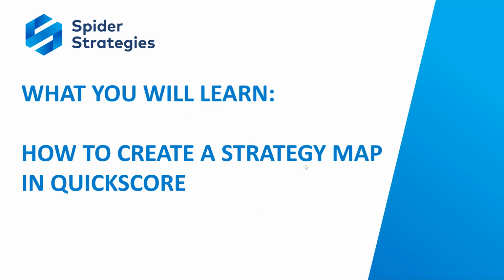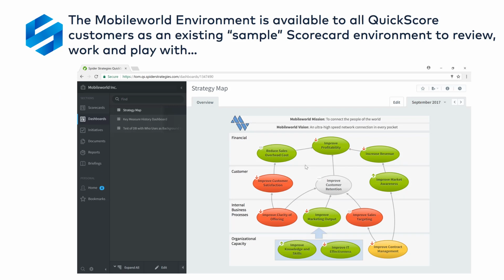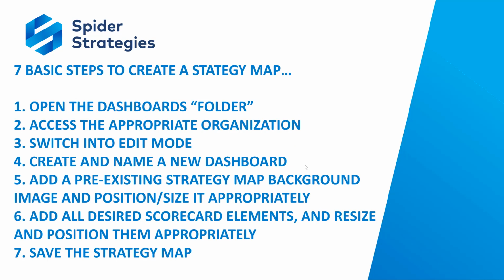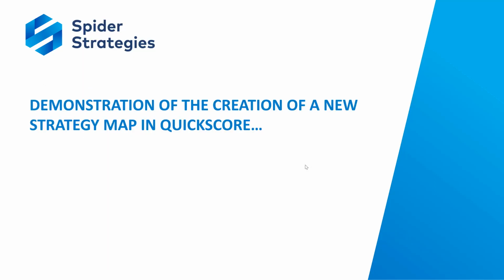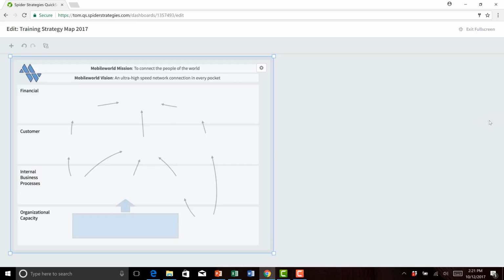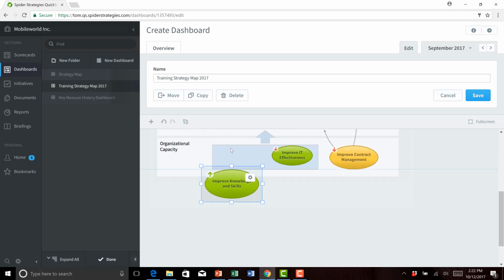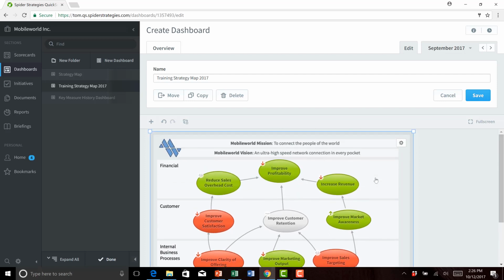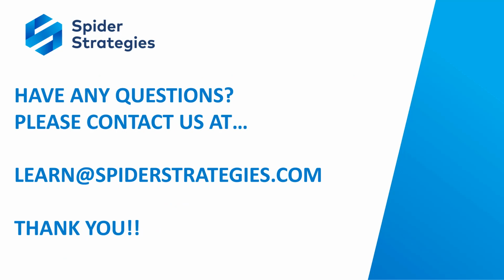Version 3.1 Creating a Strategy Map in QuickScore